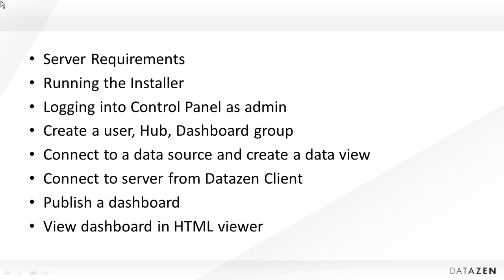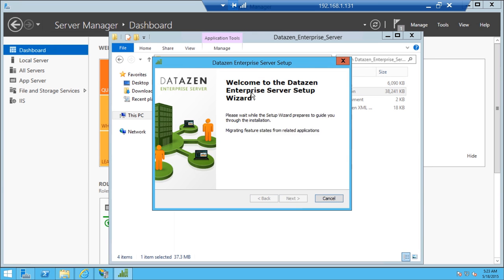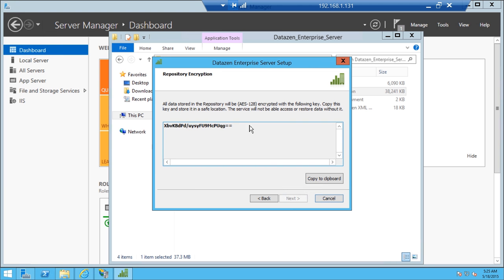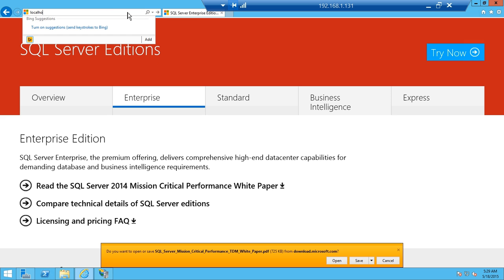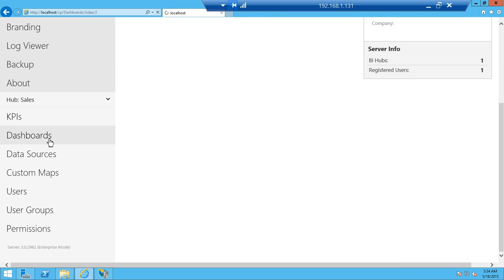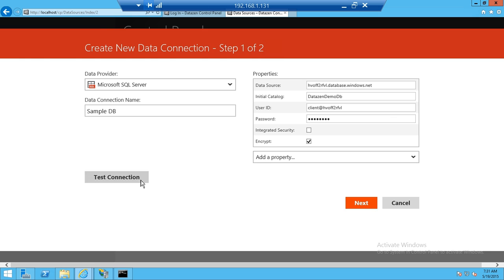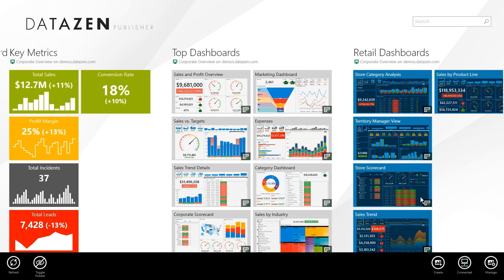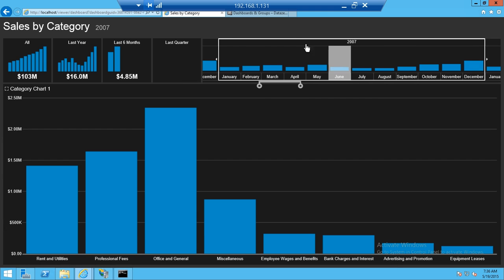Installing & Configuring Datazen Server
0:00 Overview
0:37 Server requirements
1:54 Checking default web site in IIS manager
2:41 Running the installer
6:58 Logging into the Control Panel as admin
7:38 Create first user, hub, dashboard group
10:50 Connect to a data source and create a view
12:25 Connect to new server from Publisher
13:25 Create a sample dashboard with the view and publish it
15:08 View it with the HTML Viewer